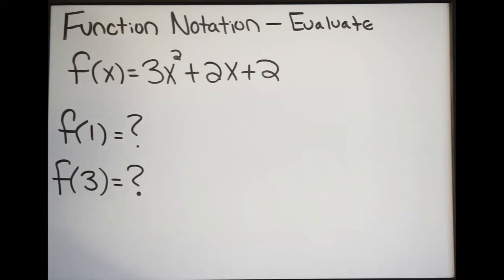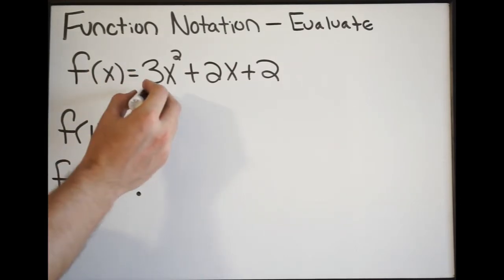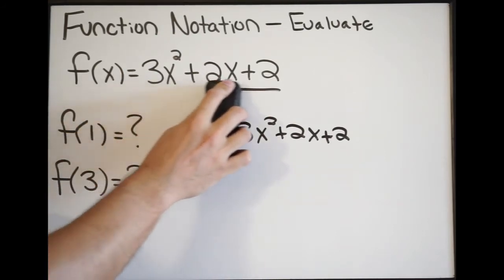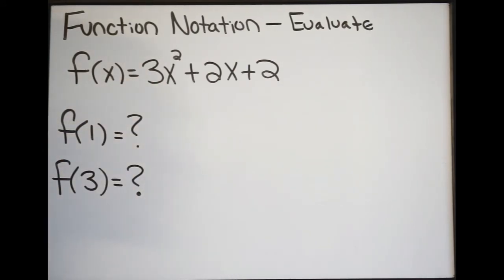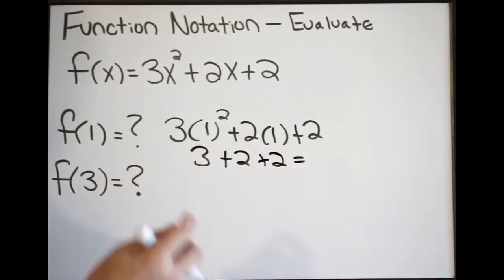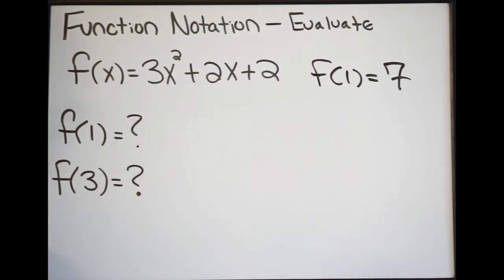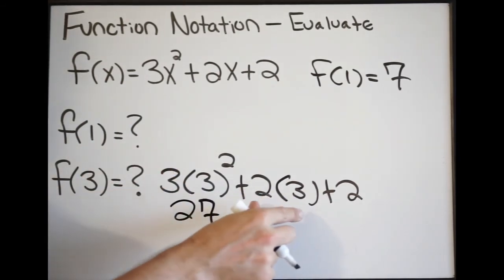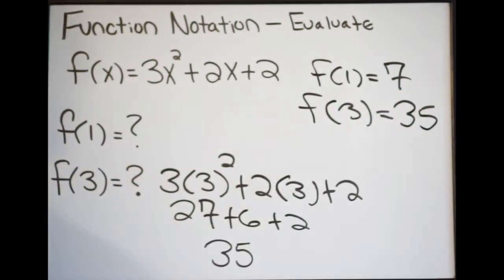Function Notation and How To Evaluate Functions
Here we talk about function notation and how to evaluate functions.